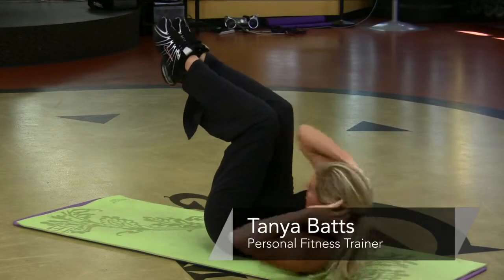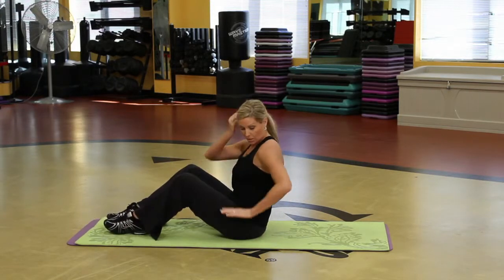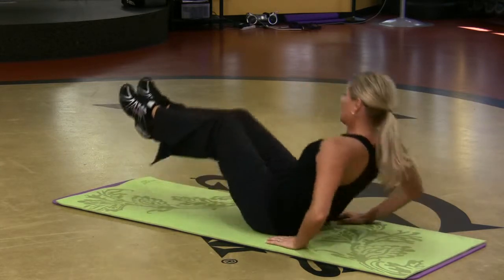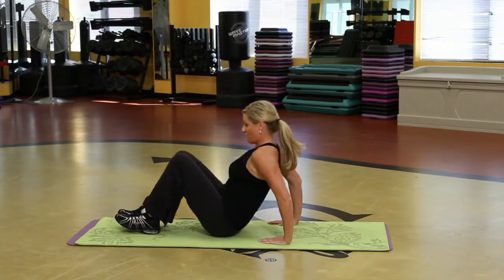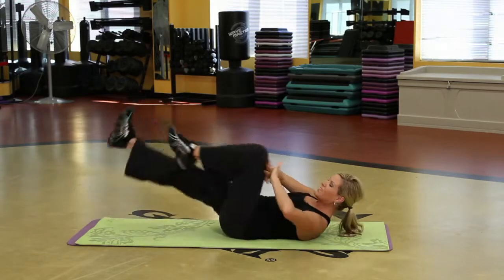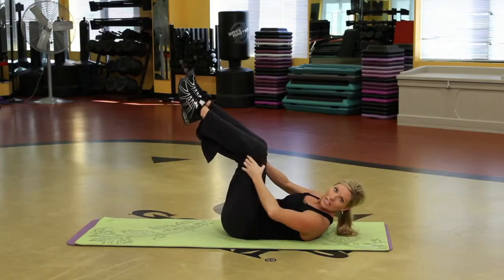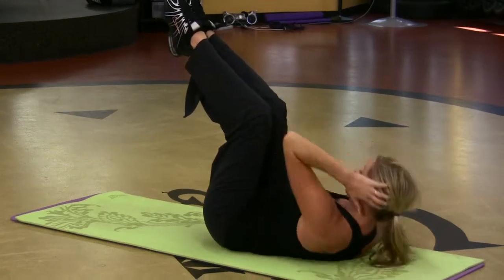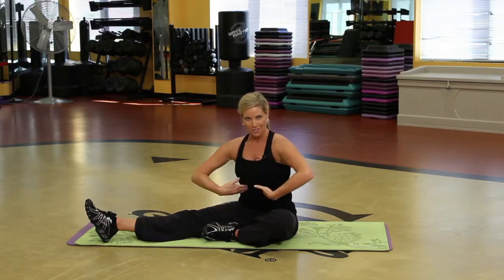How to Attain 6-Pack Abs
How to Attain 6-Pack Abs. Part of the series: Exercises for Your Abs. Leg lifts and knee lifts from the floor work your upper body to give you the "six pack" abs you've always wanted. Take the challenge with the serious workout demonstrated in this free video on exercises for your abs.